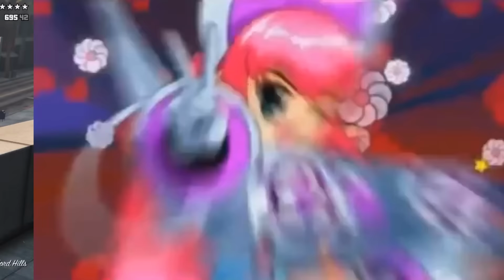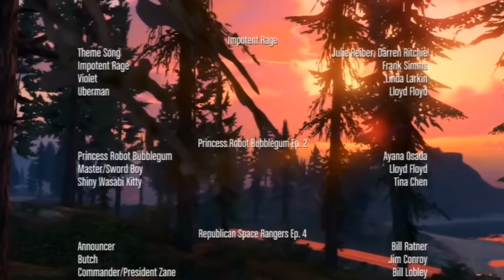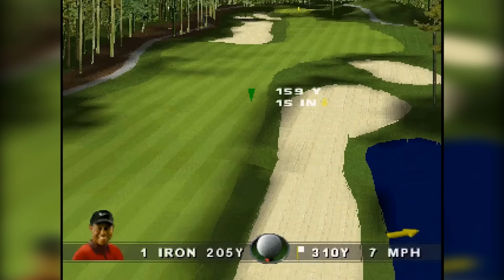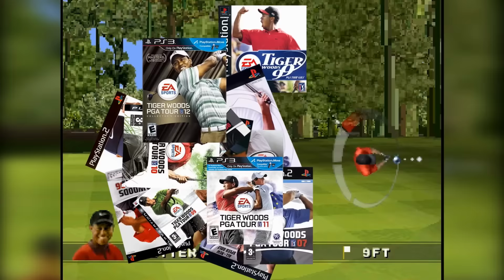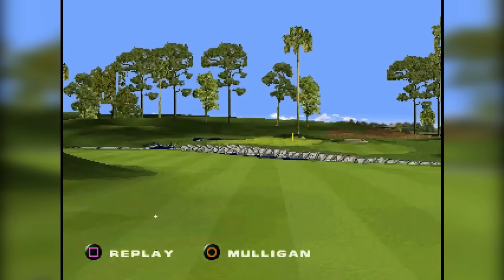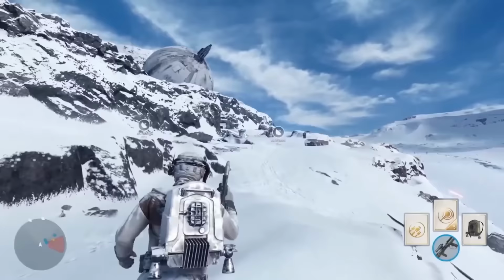📹 5 HIDDEN Videos DISCOVERED in Game Code | Fact Hunt | Larry Bundy Jr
Special thanks to Dodgy Kebaab for helping write and edit today's video,   go annoy him here:

Fact Hunt: The Book is now available from Amazon!!!
Amazon UK
Amazon US

We've found all manner of items hidden in game code over the years on Fact Hunt,  Images,  hidden levels,  but actual videos?  Yup,  Video files you were never meant to see!    Here's five such examples...

Please consider supporting my videos and receive new videos a week early AND Ad & Sponsorship free!!!:

About Larry Bundy Jr :

Welcome to the official Larry Bundy Jr YouTube channel!

Want to know obscure gaming facts you've never heard before? Then trust me you’re at the right place.

On this channel, you’ll find a variety obscure games, movies and a bizarre sense of humour as well as fun and
shocking facts that’ll leave you in awe including;

Top 5 Botched Console Launches,
5 Suspicious Review Scores,
Top 5 Offensive Easter Eggs,
4 Times Nintendo Got Sued and a whole lot more.

For instant updates, follow me on
ALL social media accounts above.

And yes, before you ask, I'm "That Guru Larry" that was on TV :D